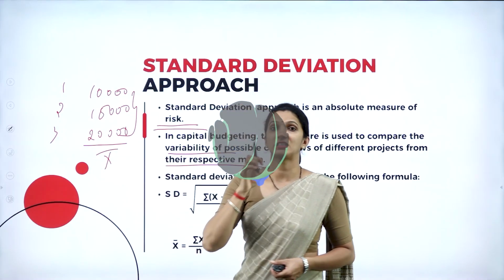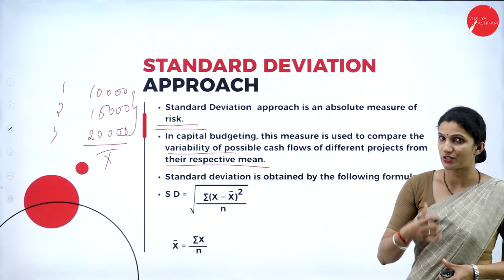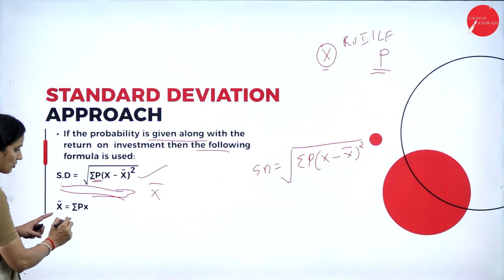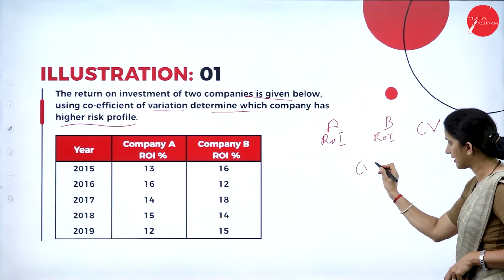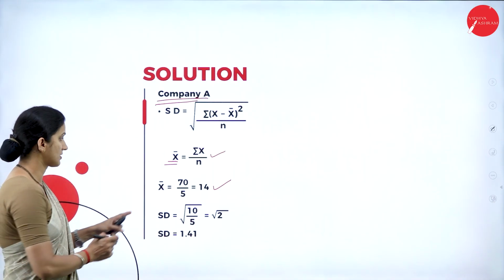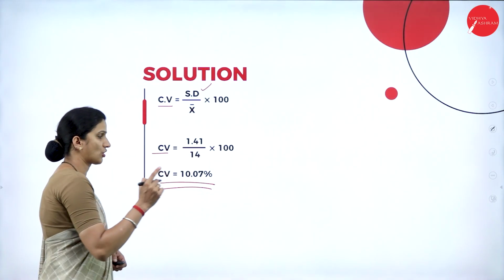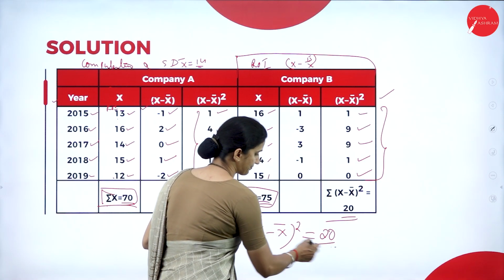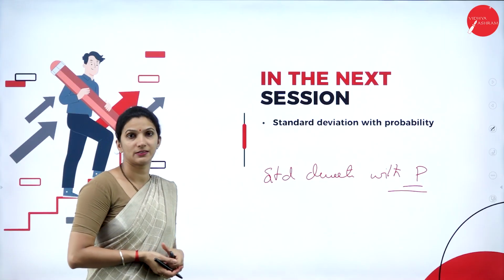DAY 05 | ADVANCED CORPORATE FINANCE | V SEM | BBA | RISK ANALYSIS IN CAPITAL BUDGETING | L5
Course : BBA
Semester : V SEM
Subject :ADVANCED CORPORATE FINANCE
Chapter Name : RISK ANALYSIS IN CAPITAL BUDGETING
Lecture : 5